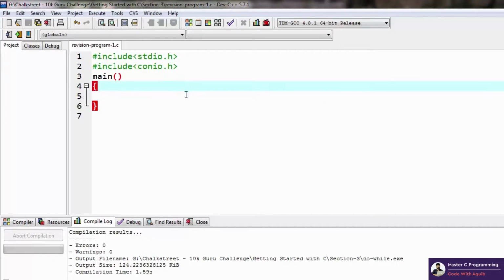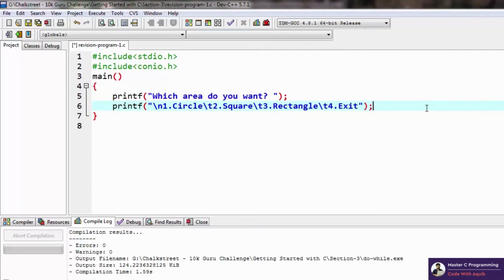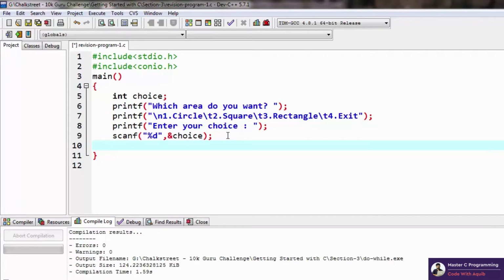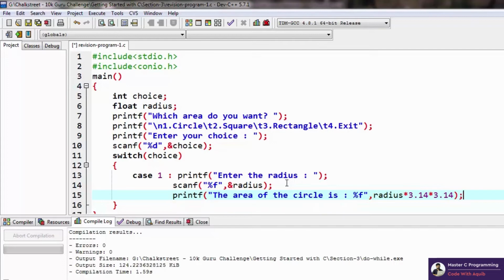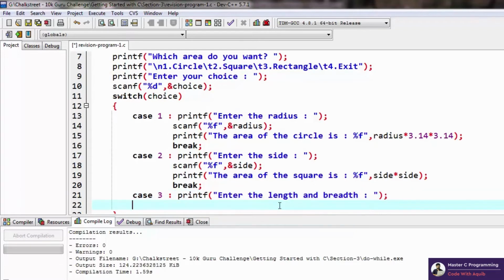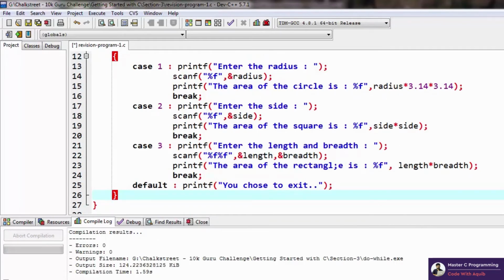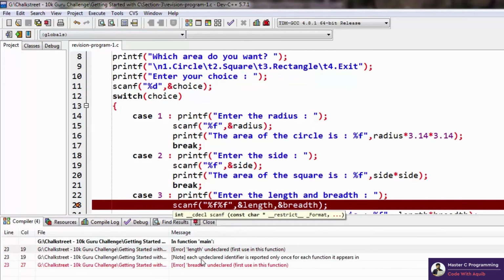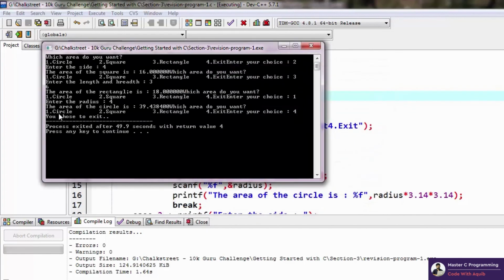Revision Program - Chapter 15/34 | Master C Programming